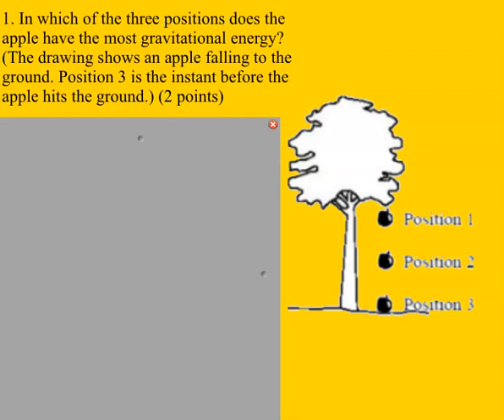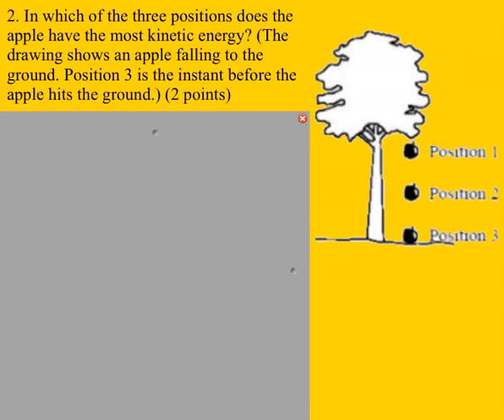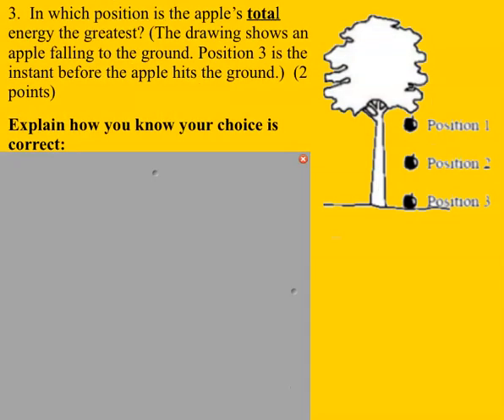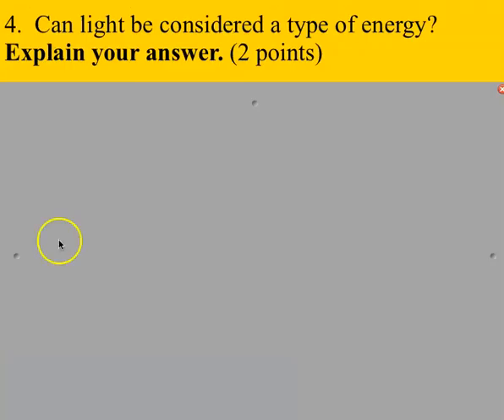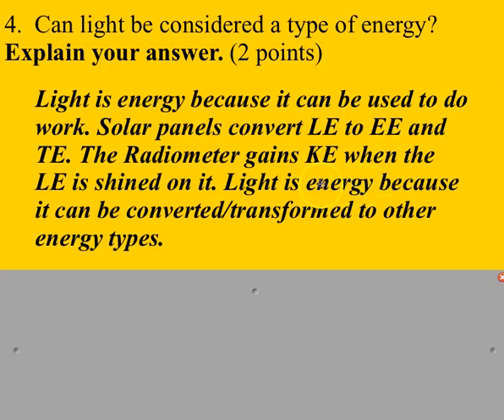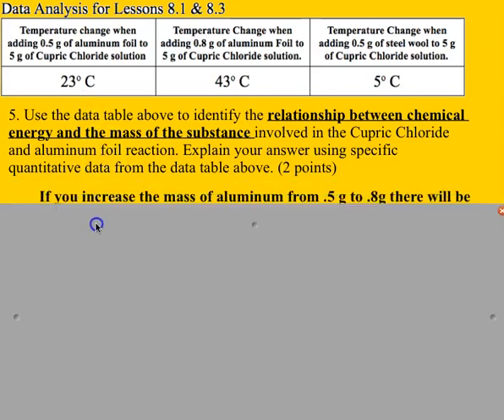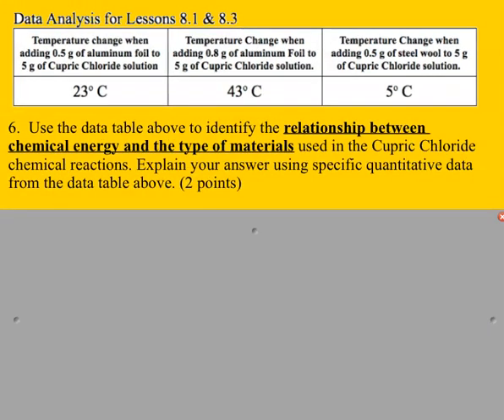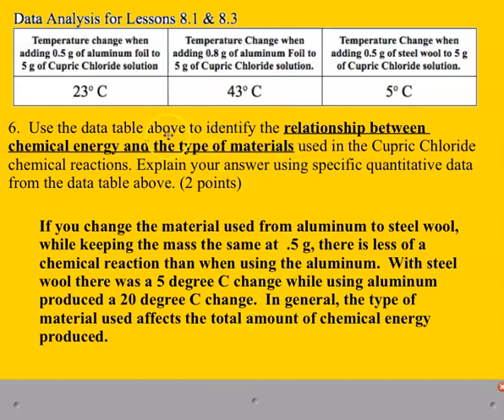PS2 Learning Set 3 Retake Guide